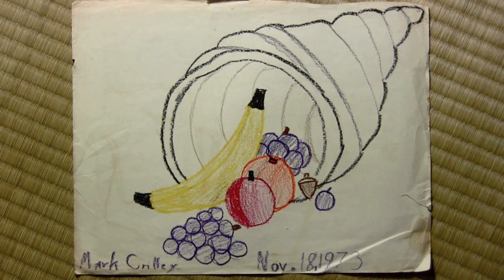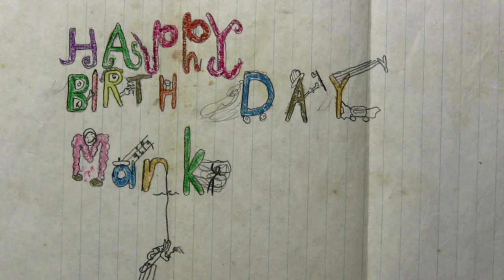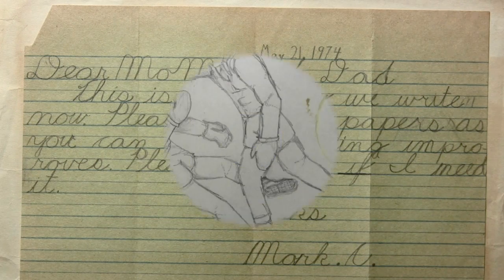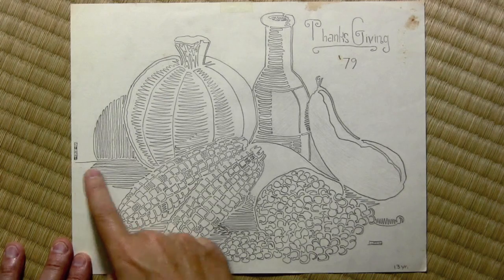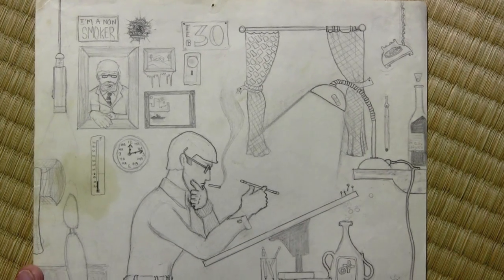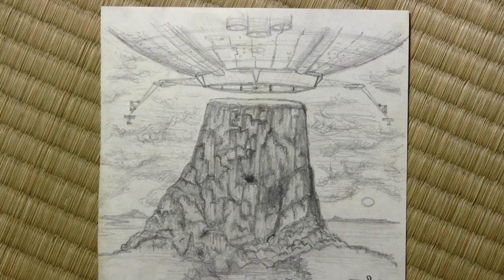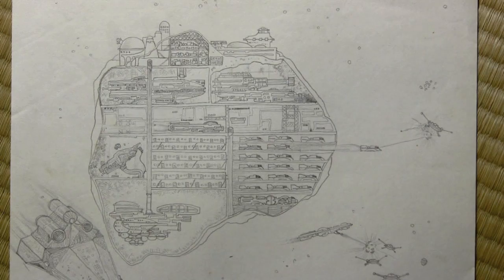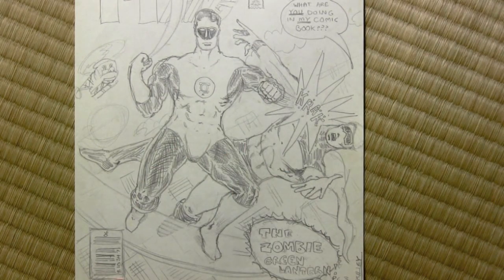My Drawings from Elementary School: PART 4